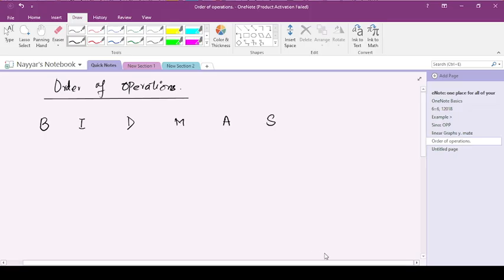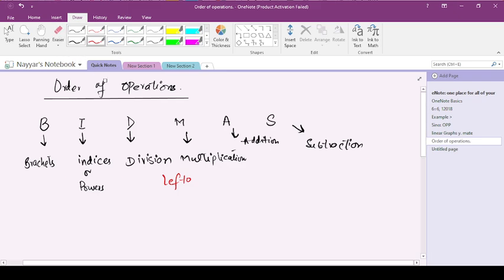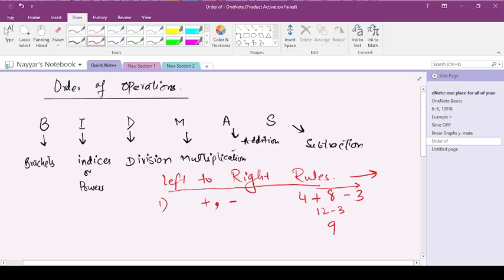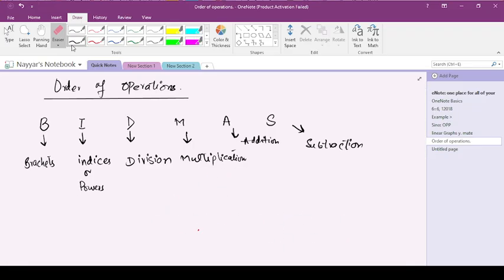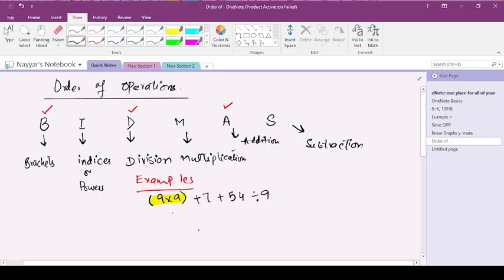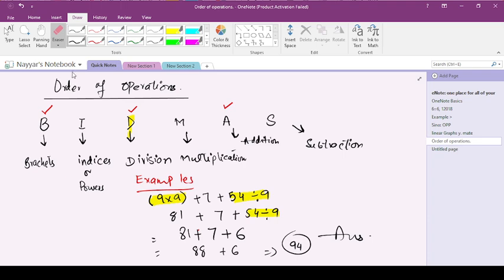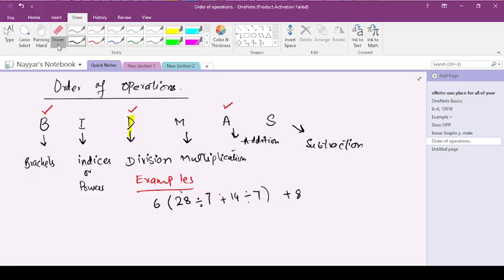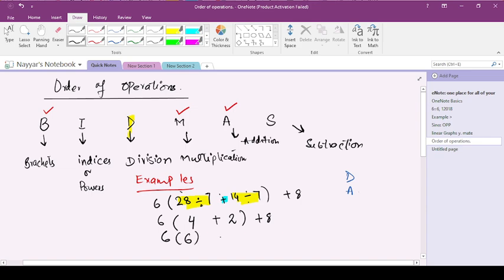Order of Operations (BIDMAS) | Step-by-Step Explanation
In this video, I explain the Order of Operations (BIDMAS) step by step in a simple and easy-to-understand way.

You will learn how to correctly solve mathematical expressions by following the BIDMAS rule:

B – Brackets
I – Indices
D – Division
M – Multiplication
A – Addition
S – Subtraction

The video includes a clear, step-by-step explanation with examples to help you understand which operation to do first and how to avoid common mistakes.

📚 This video is useful for:

IGCSE Mathematics
GCSE Mathematics
IB Mathematics
O Level Mathematics
Students preparing for exams and past papers